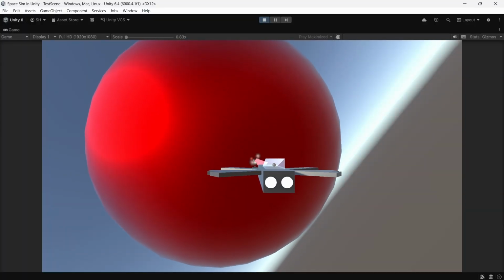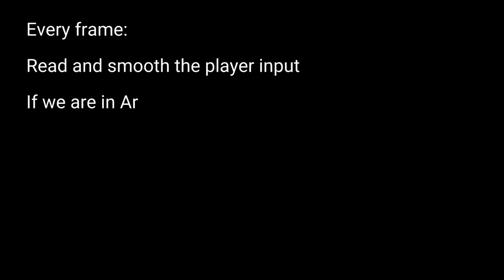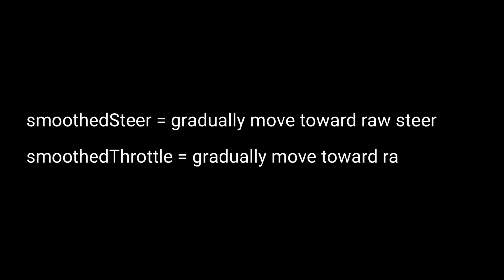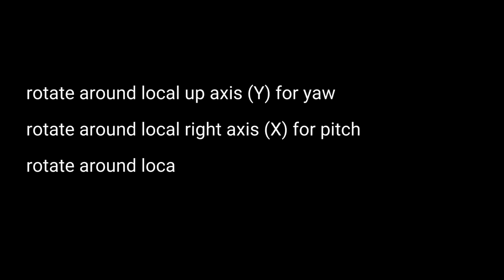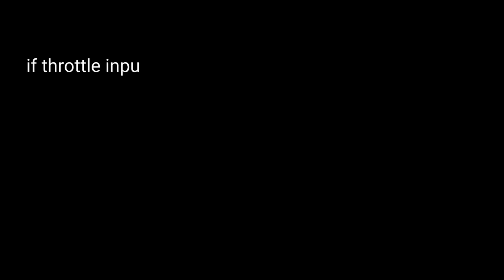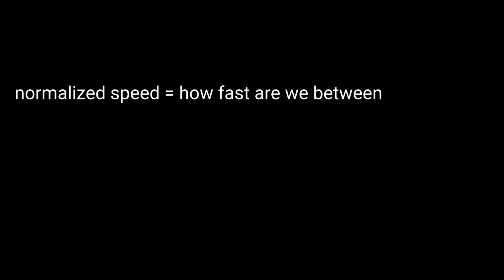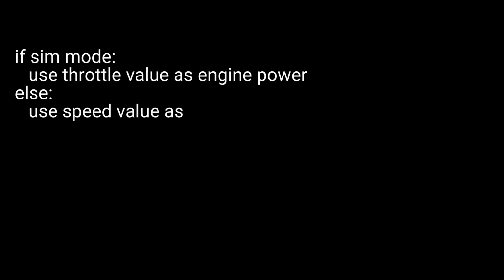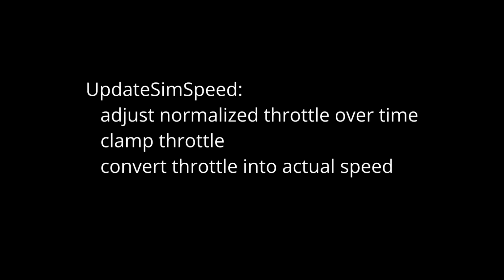Spaceship Controller in Unity - Part 1: Making a Plan